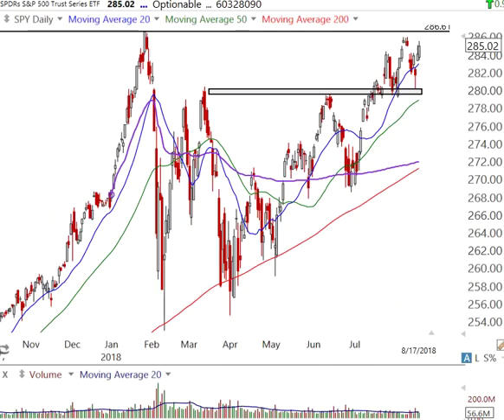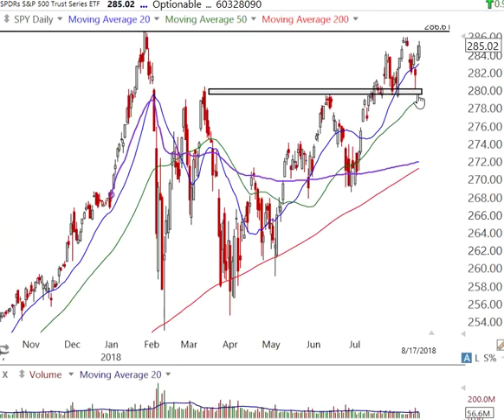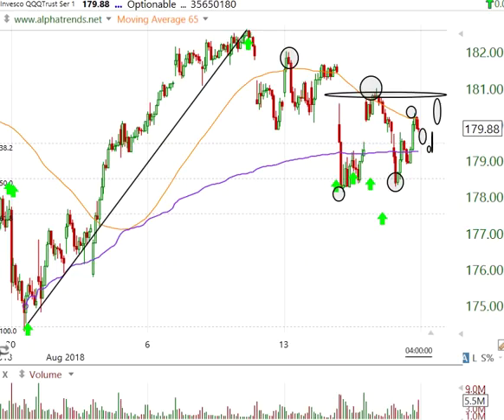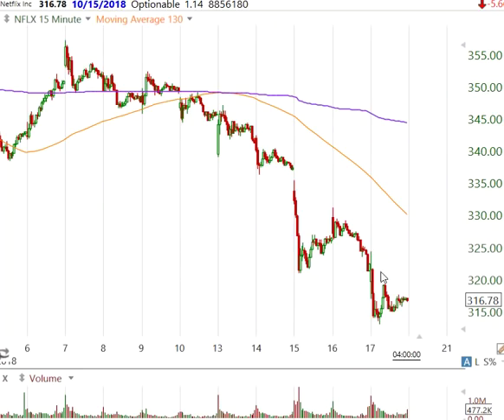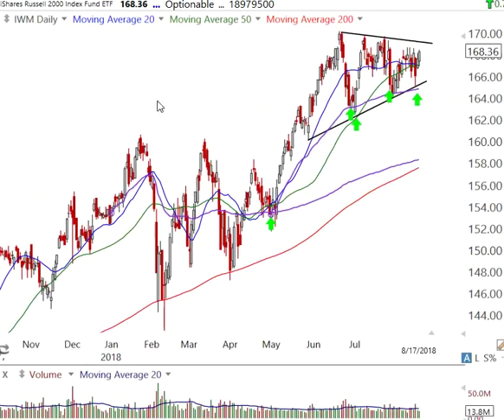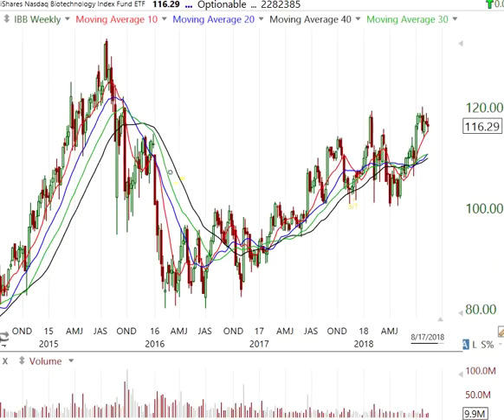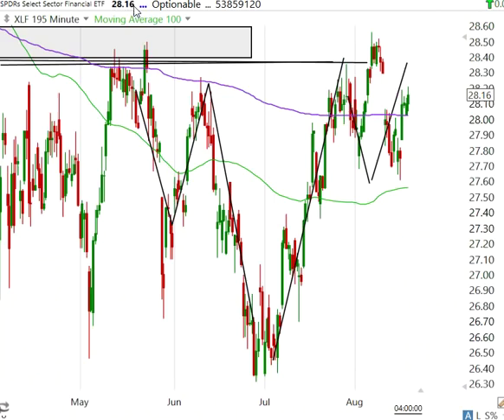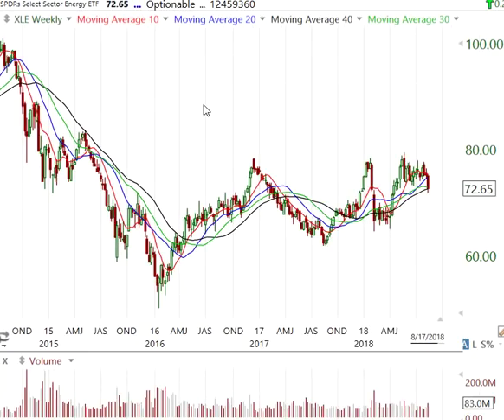Stock Market Analysis August 17 2017